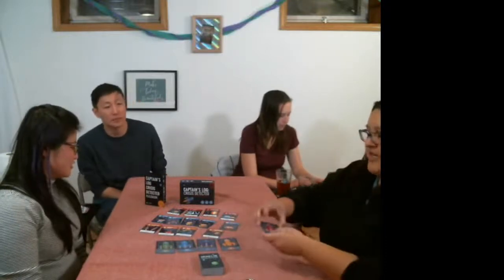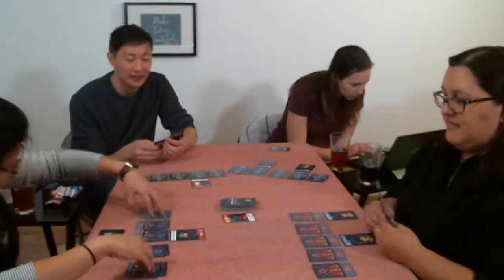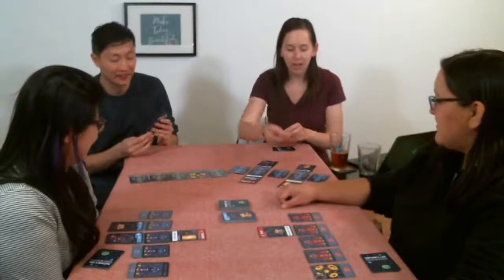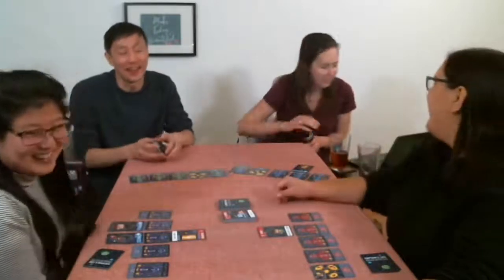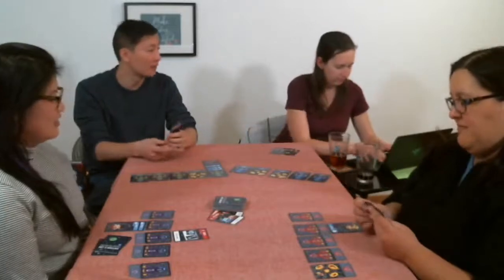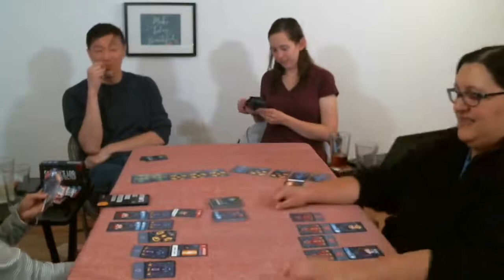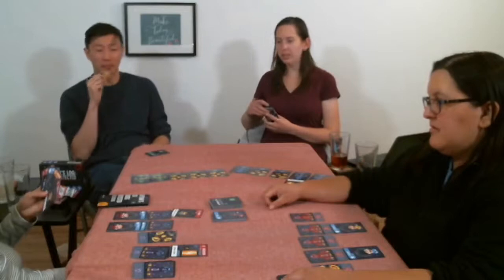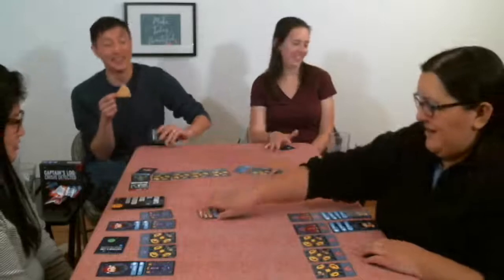Captain's Log: Crisis Detected Livestream Full Gameplay - Tally Mark Team - EXPLOSIVE ENDING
Follow along and ask questions as we playthrough our new game Captain's Log: Crisis Detected. Like what you see, please visit our Kickstarter campaign page: